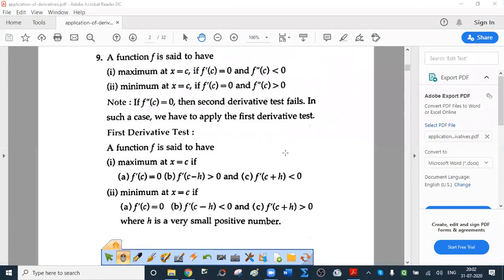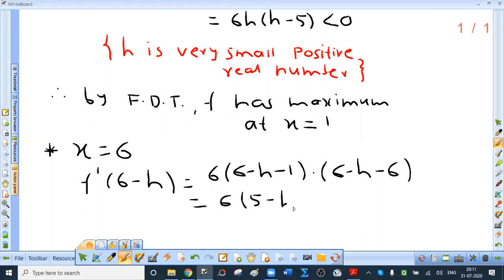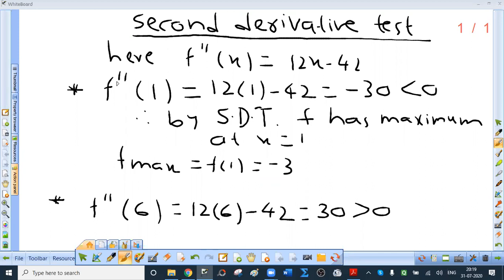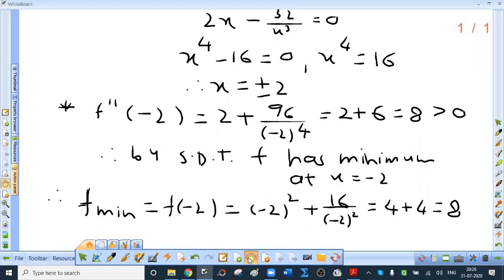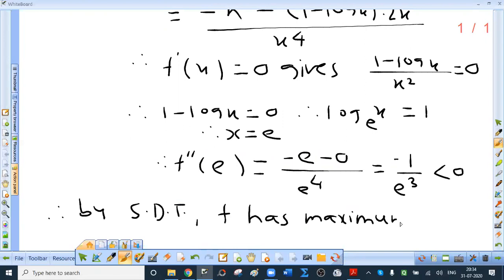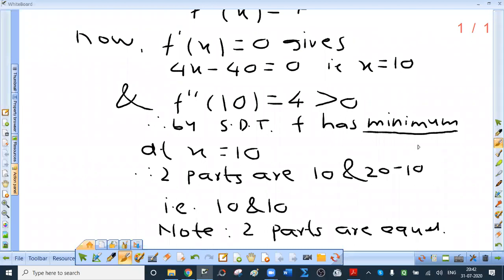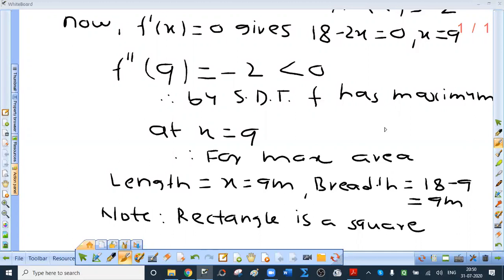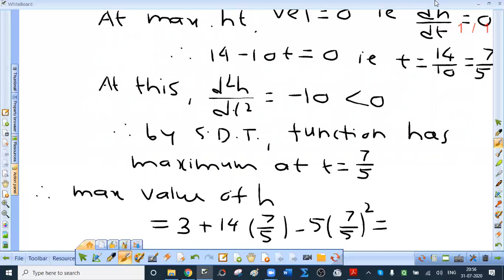XII APPL. OF DERIVATIVES L- 7